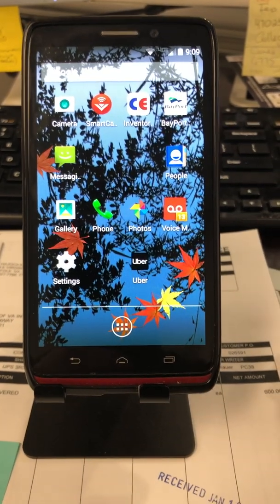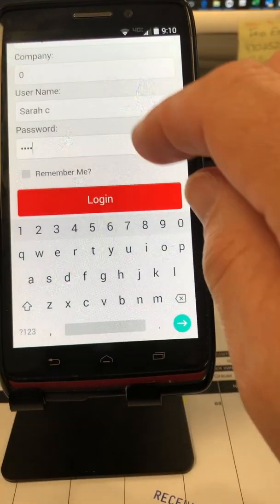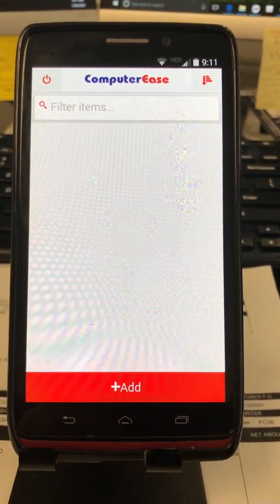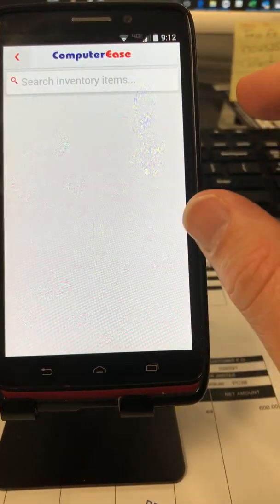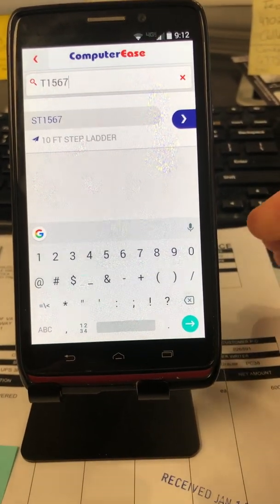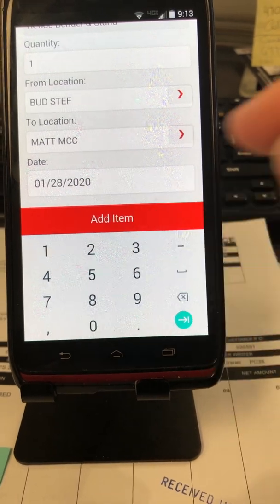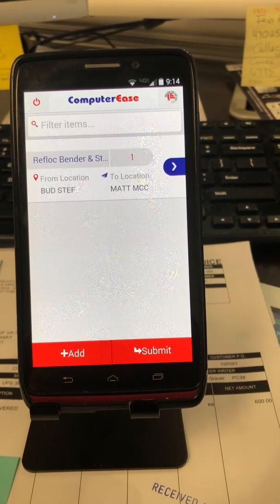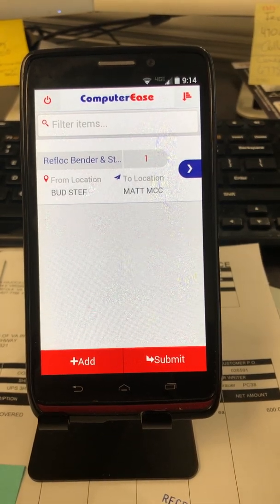CE TOOL APP